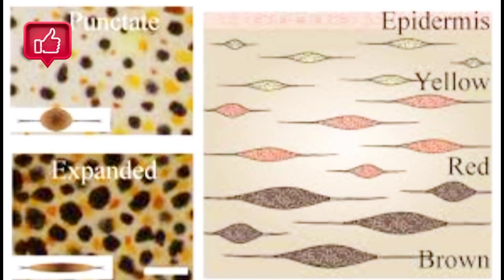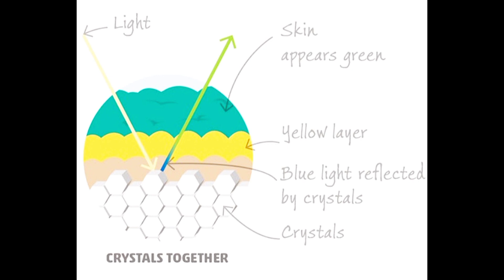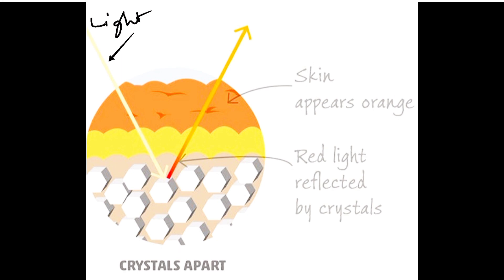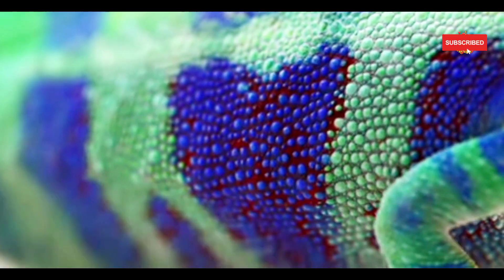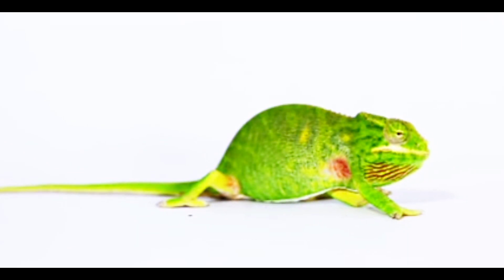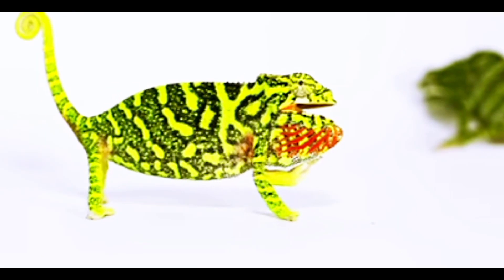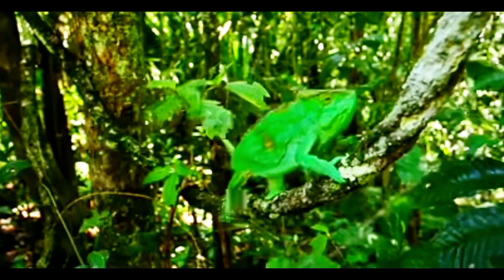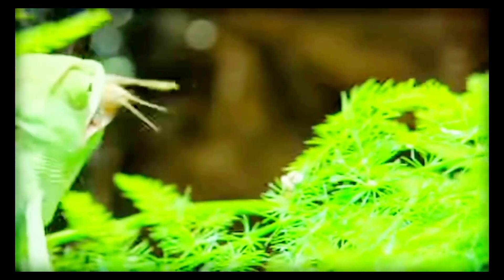Chameleon Color Magic : The Science Behind Color Changing.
Chameleon Color Magic : The Science Behind Color Changing. Chameleon Color Change

🌈 Discover the mesmerizing world of chameleons and their incredible ability to change colors! 🦎 In this captivating YouTube video, we delve into the science behind this remarkable phenomenon. Join us as we explore the chameleon's unique biology, specialized skin cells, and the fascinating reasons behind their color-changing abilities.

🔬 Learn about the chameleon's secret to blending in with its surroundings and the surprising ways they use color to communicate with other chameleons. 🗣️ We'll also showcase stunning footage of chameleons in action, demonstrating their rapid and stunning transformations.

🧠 Expand your knowledge of these incredible reptiles and gain a deeper understanding of how they adapt to their environment through color. Whether you're a nature enthusiast, a science lover, or simply curious about the wonders of the animal kingdom, this video is a must-watch!

Don't miss out on this educational and visually stunning journey into the world of chameleons and their magical color-changing abilities. 📺👁️✨

Photos and Videos Credit :--
Respected Owners.
Music and background score:--
Respected Owners.